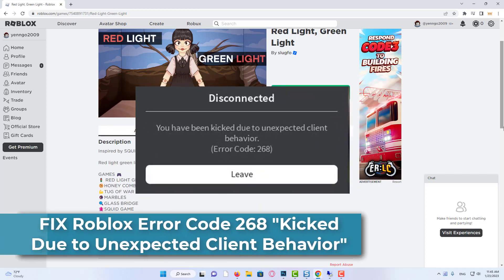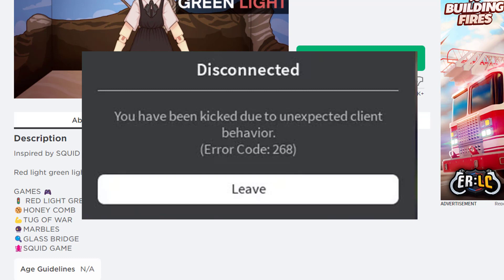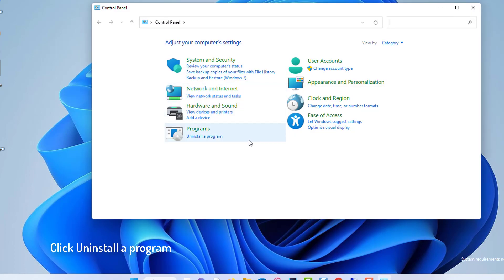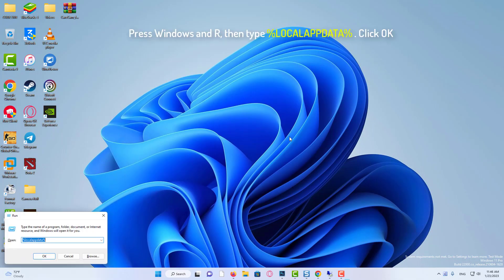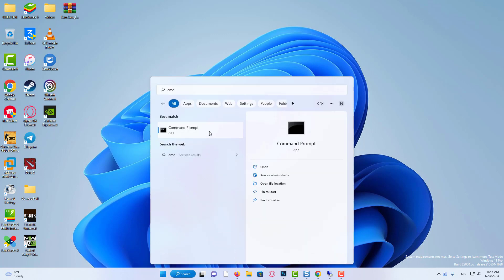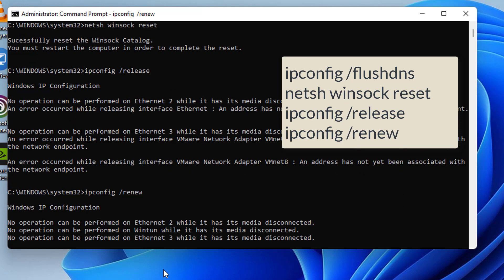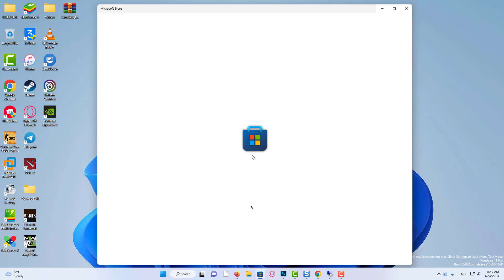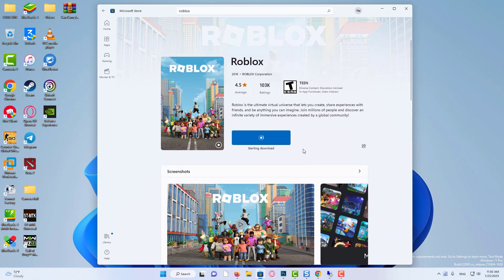(SOLVED) Roblox Error Code 268 "Kicked Due to Unexpected Client Behavior"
Do you want to know how to fix error code 268, Kicked Due to Unexpected Client Behavior in Roblox? Roblox is an online video game platform that is popular with gamers around the world. If you experience error code 268 while playing on Roblox, you have been kicked out of the game due to unexpected client behavior. This video will tell you how to fix error code 268 in Roblox.

1. Uninstall Roblox Player
2. Delete Roblox Folder
3. Run Network Commands
4. Reinstall Roblox Again

cmd commands:
ipconfig /flushdns
netsh winsock reset
ipconfig /release
ipconfig /renew